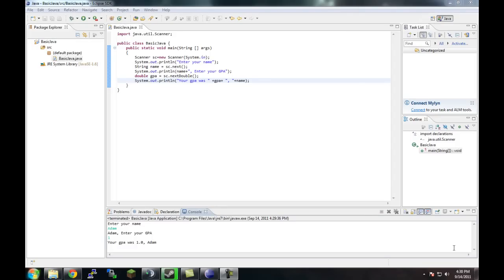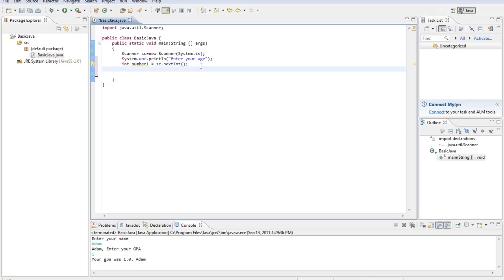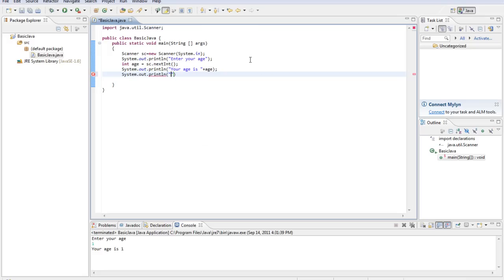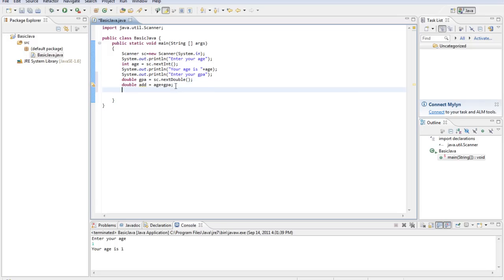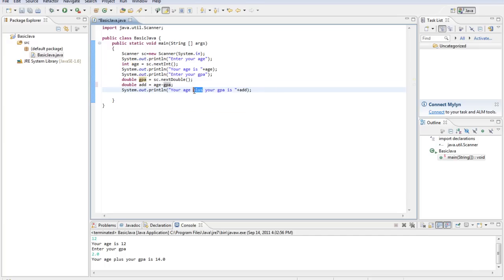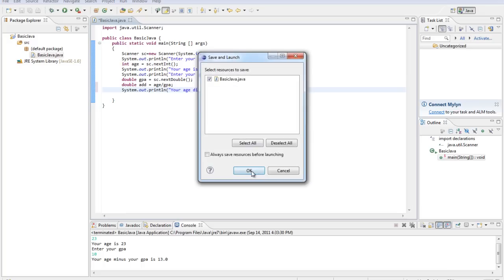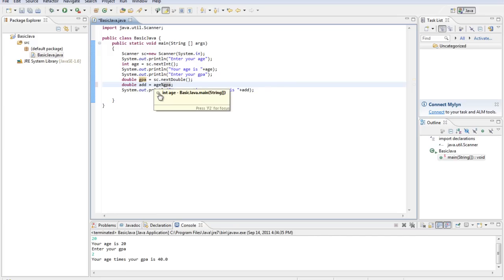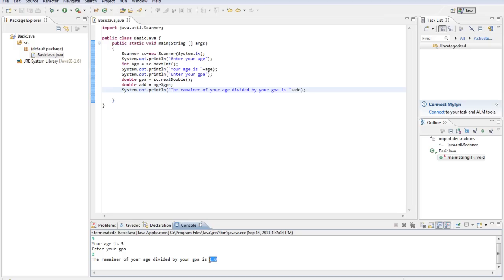How to program Java | Part 5 | MATH!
Links:
Java